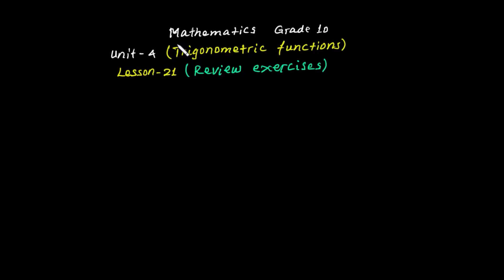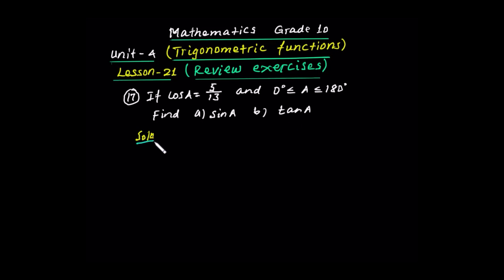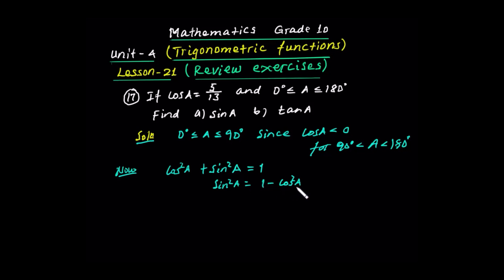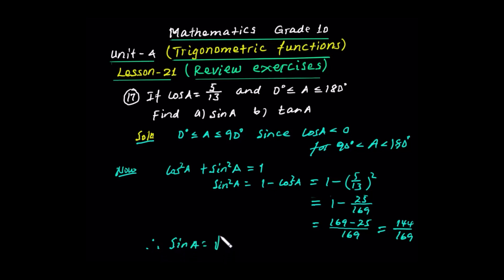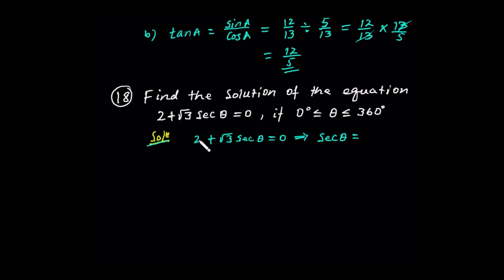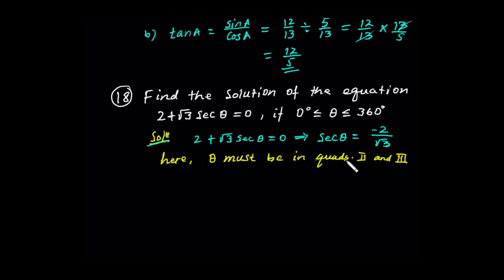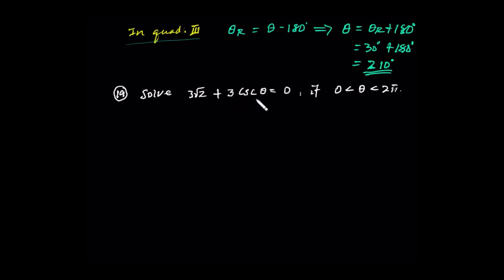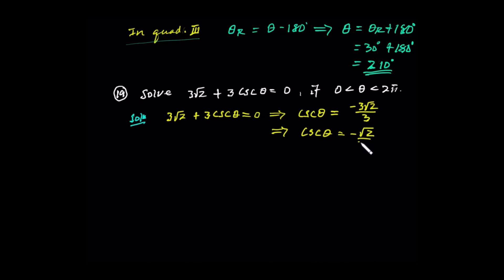MATHEMATICS GRADE 10 UNIT 4 L ESSON 21 REVIEW EXERCISE PART FIVE